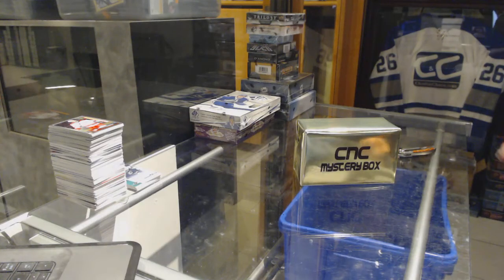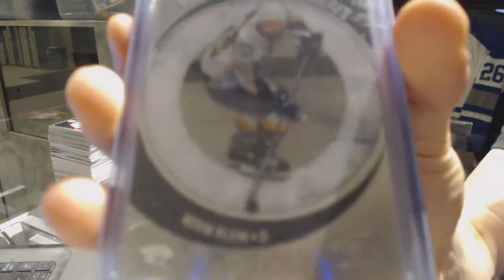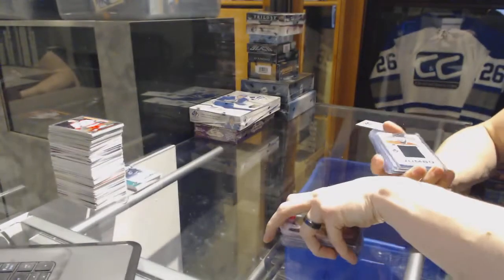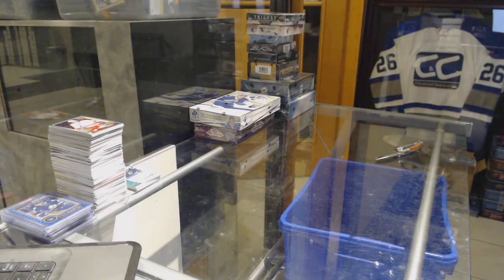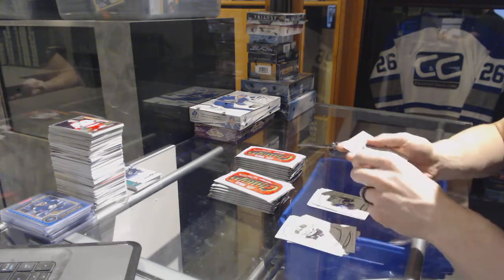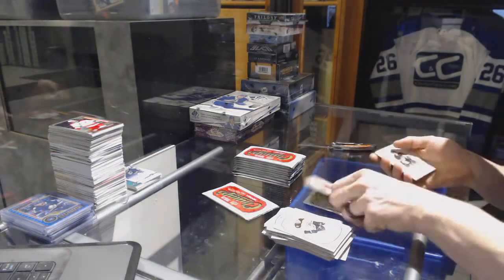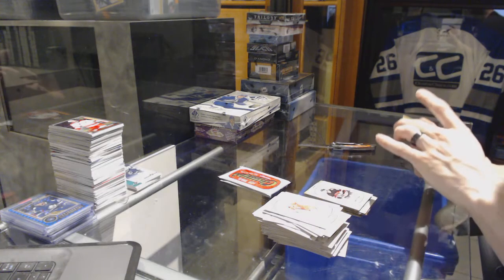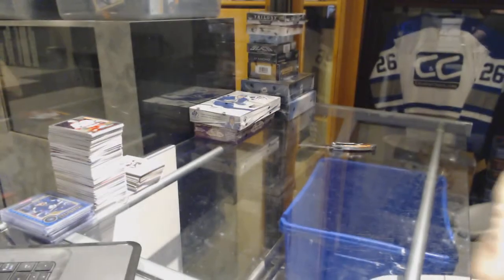CNC VIP Mystery Gold Hockey Box Break - C&C GB #7151